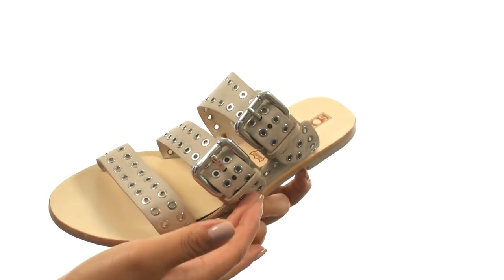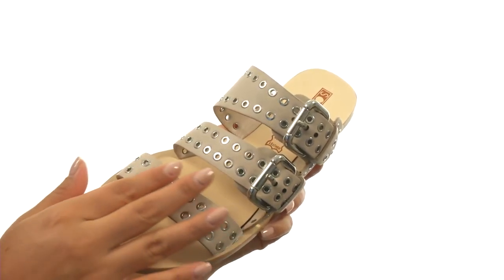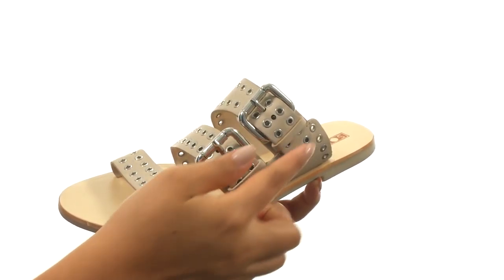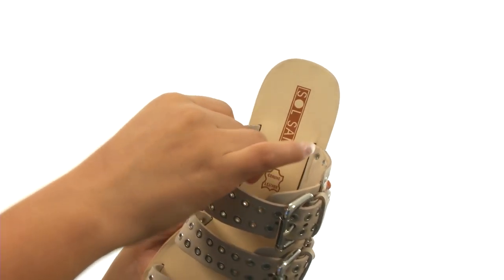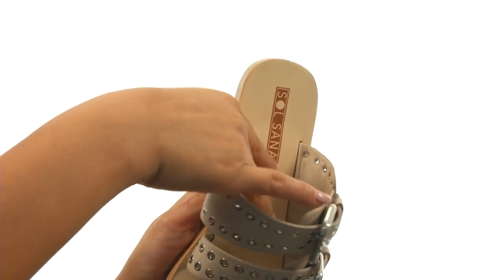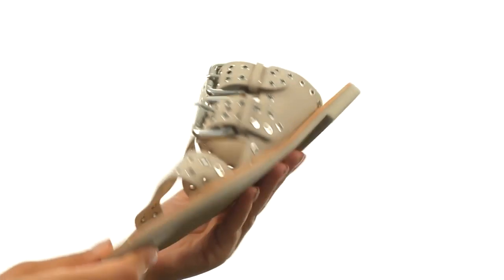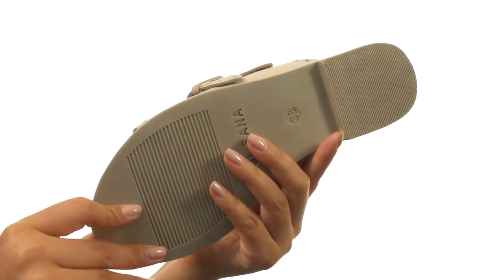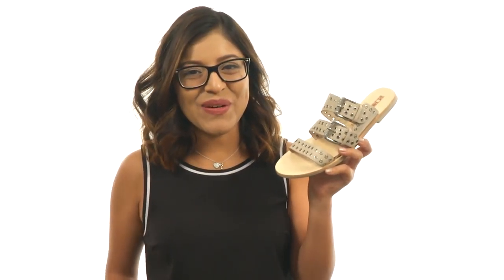Sol Sana Foster Eyelet SKU:8870374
The Foster is a classic strappy sandal that will enhance any outfit.
Crafted from genuine leather featuring metal eyelet detail.
Triple buckle strap silhouette.
Slip-on style.
Open toe.
Lining and footbed made of leather.
Flexible synthetic sole.
Imported.